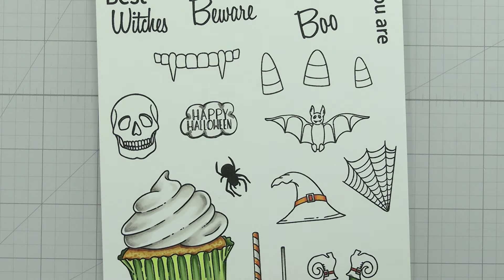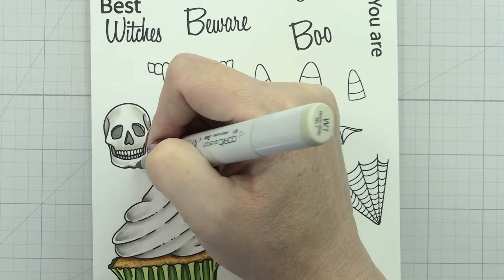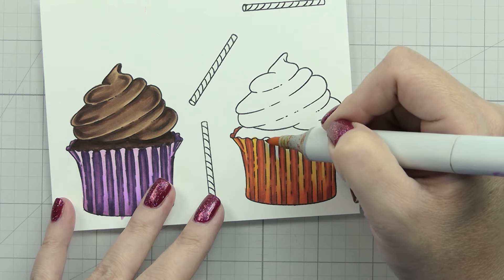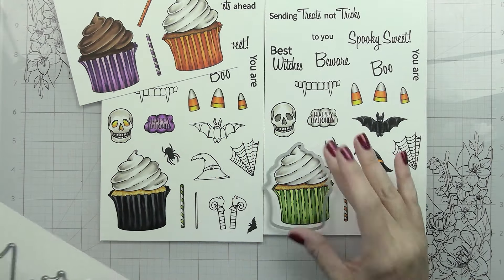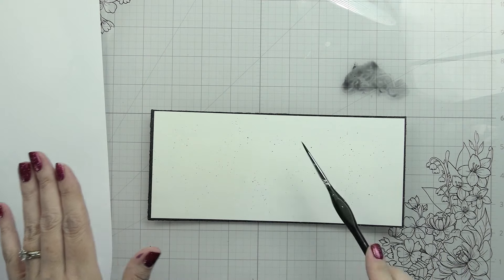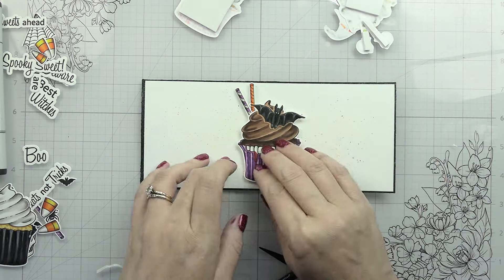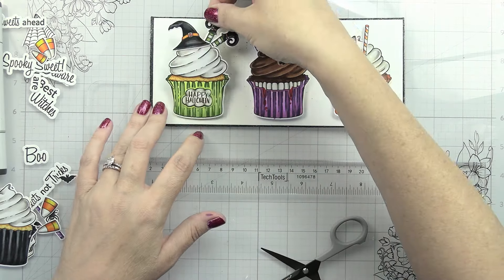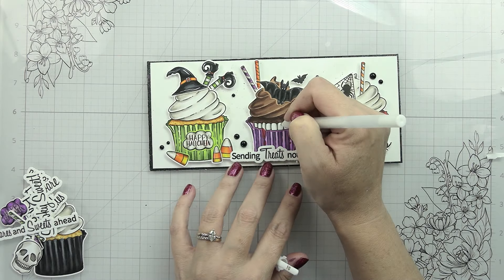Copic Coloring Practice Spooky Sweet Holiday with Kelly Taylor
Kelly Taylor colors up some Halloween cupcakes with Copic markers while discussing some tips to keep your coloring practice interesting. Featuring our Spooky Sweet Holiday